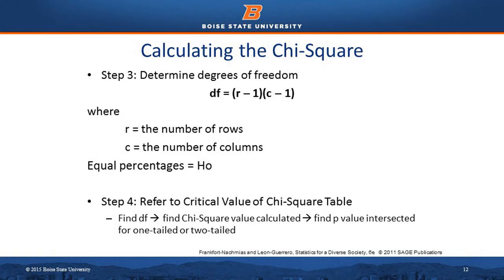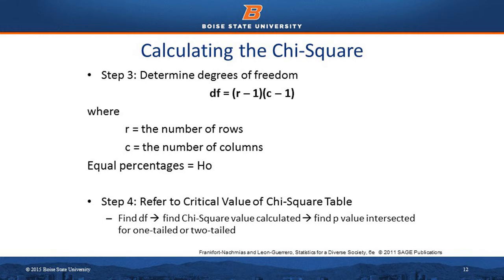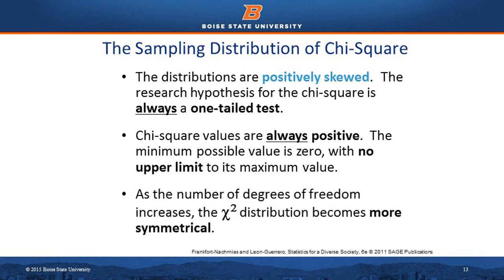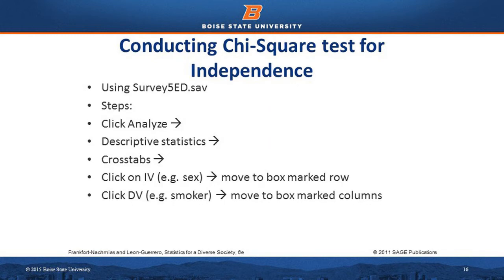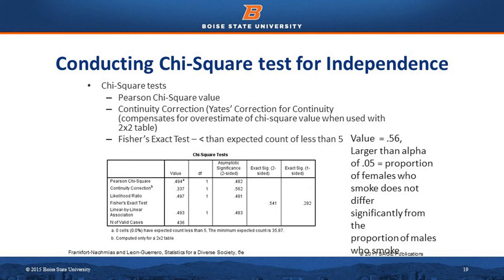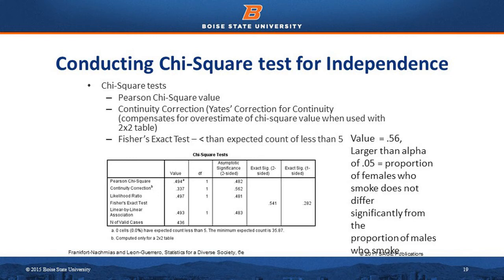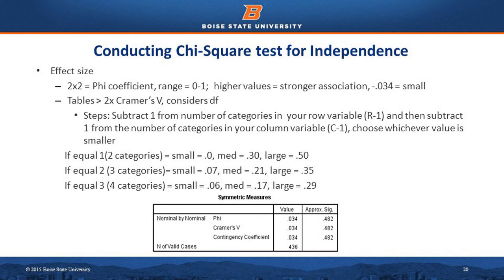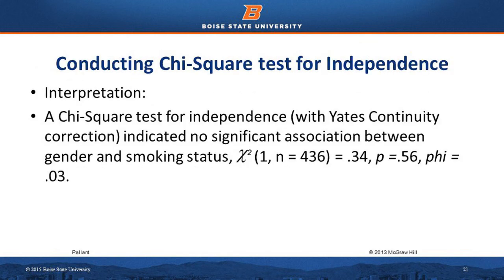Chi-Square Part B